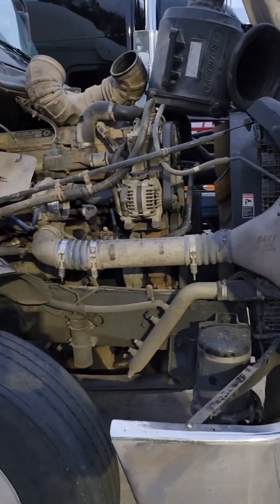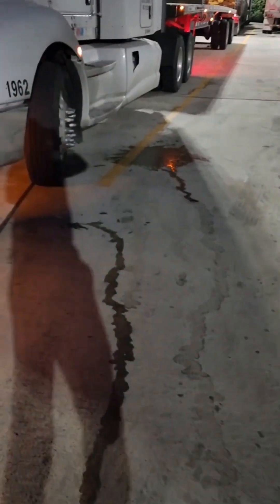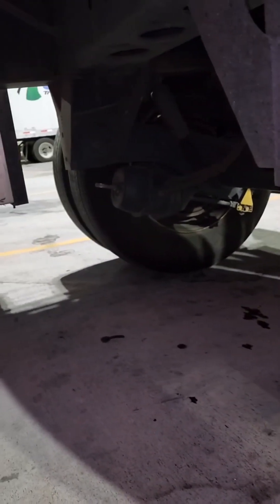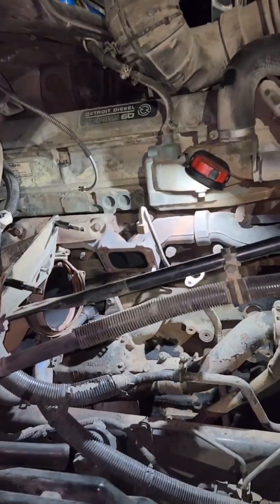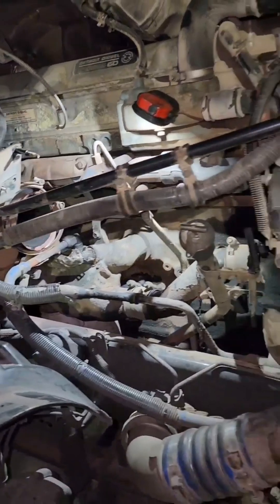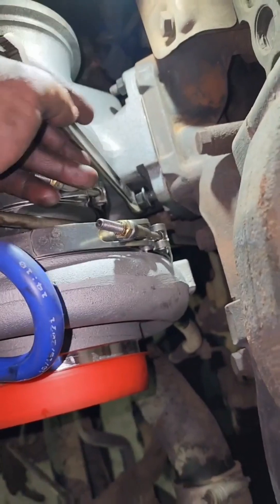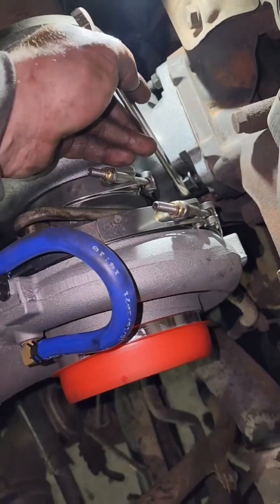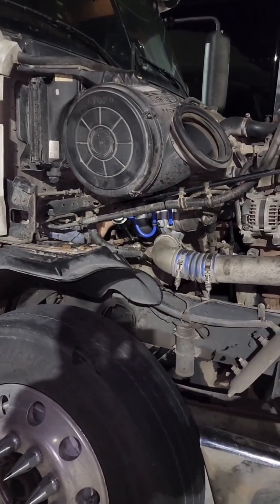How to Replace Turbocharger on Detroit Series 60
Road service replacing Turbo charger on a s60 Detroit